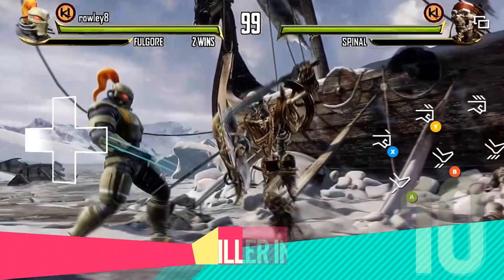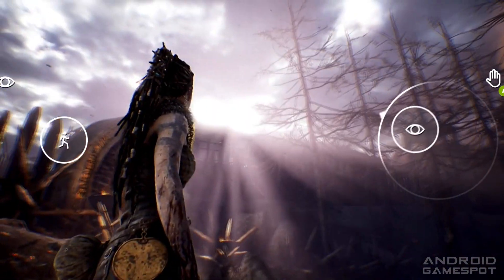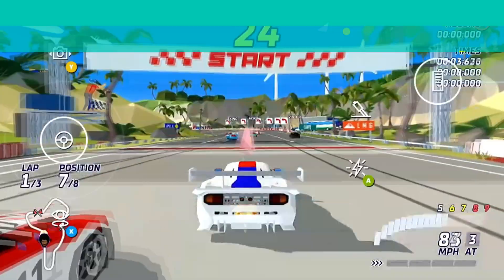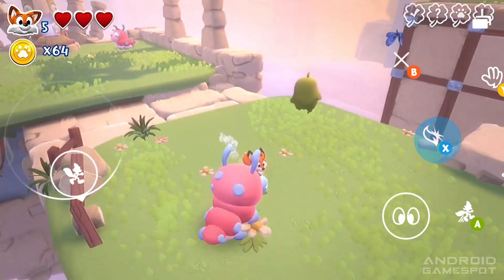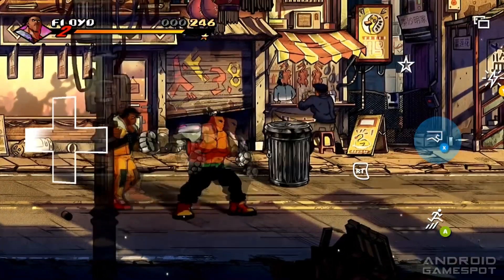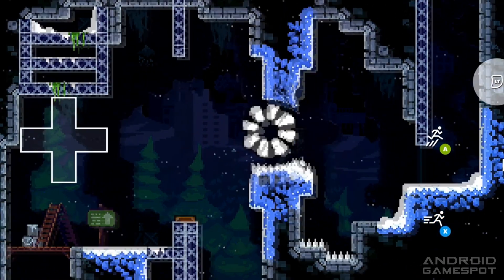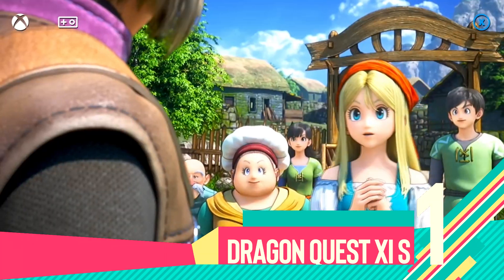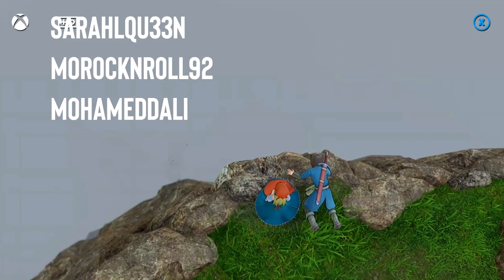XCloud Best Games to Play on Android - iOS (Xbox Cloud Gaming)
Ranking the best XCloud games on Android and iOS to play without a controller, FYI Xbox Game Pass required.

00:00 Intro
00:31 Number 10
01:47 Number 9
02:46 Number 8
03:50 Number 7
04:38 Number 6
05:29 Number 5
06:28 Number 4
07:19 Number 3
08:32 Number 2
09:53 Number 1